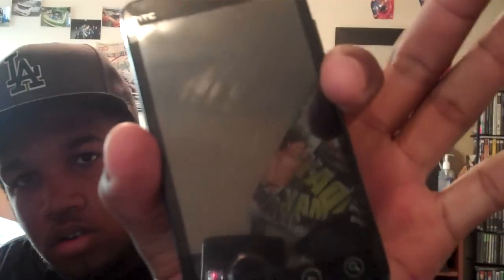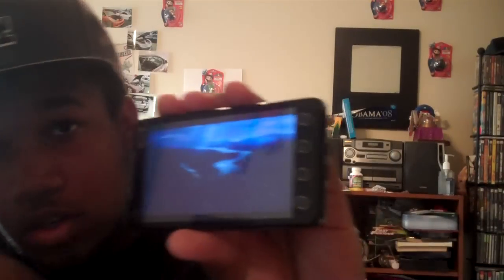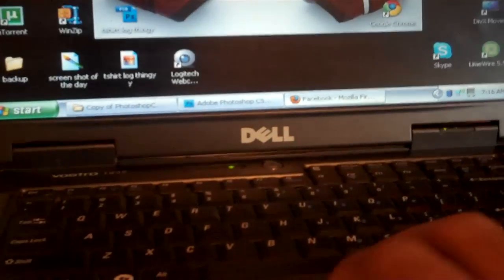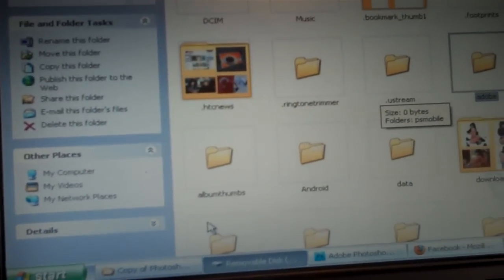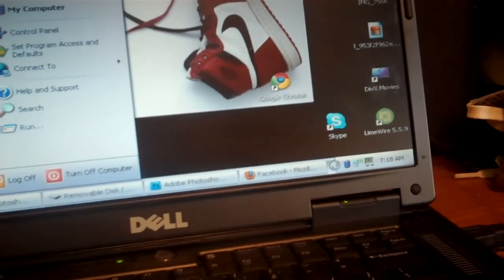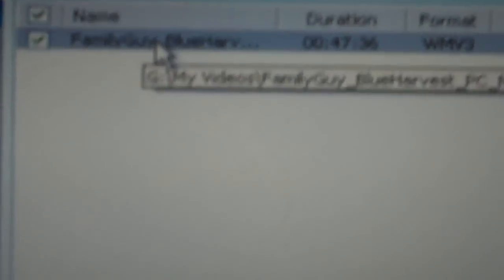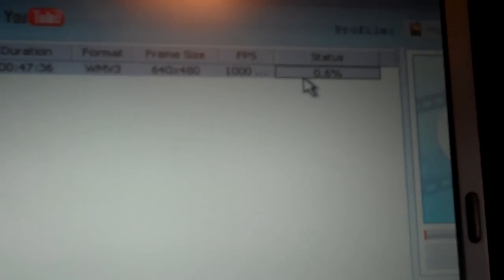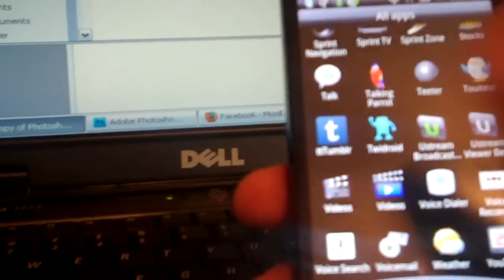How to put videos on HTC EVO4g